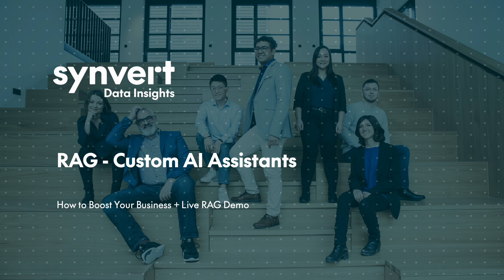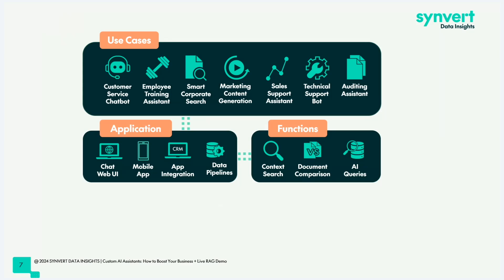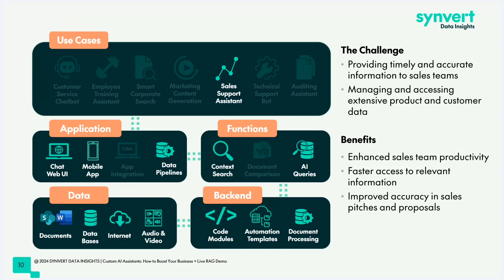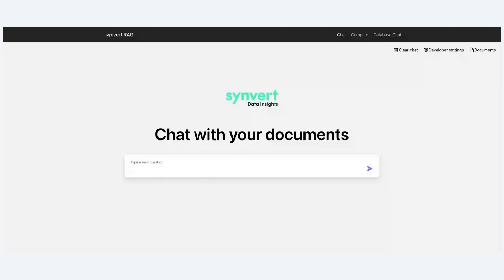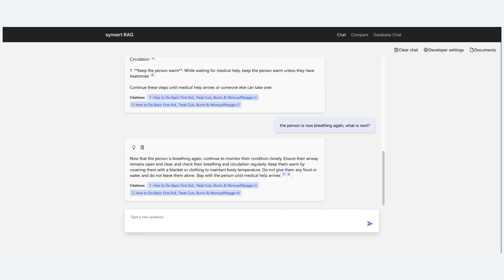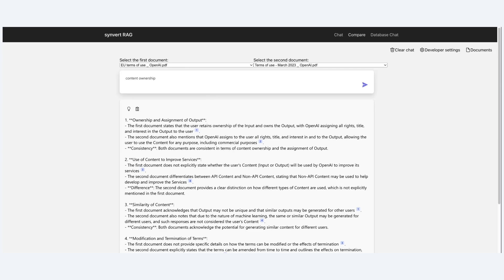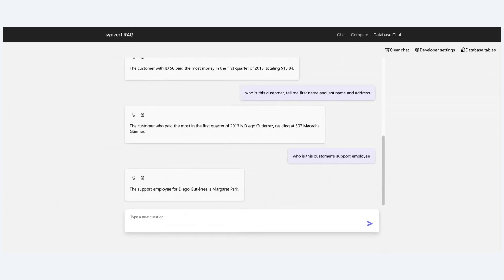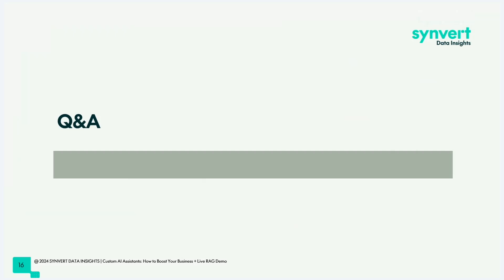Webinar - Custom AI Assistants: How to Boost Your Business + Live RAG Demo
0:00    Introduction
2:08    From LLMs to Custom AI assistants
6:09.   Use Cases
18:30  Demo
51:17  RAG Application History

An engaging webinar shedding light on Retrieval Augmented Generation (RAG) and its strategic implications for decision-makers and business experts. Learn and see in action how RAG, acting as your Custom AI Assistant, can revolutionize your operations, empower your decision-making processes, and streamline workflows for enhanced productivity.

Those of you who are interested to test and discuss Custom AI Assistant use-cases for your organisation, please reach out and we will get back to you to plan an individual session